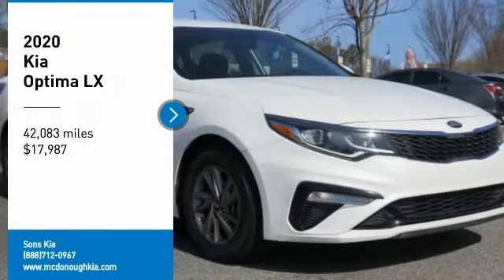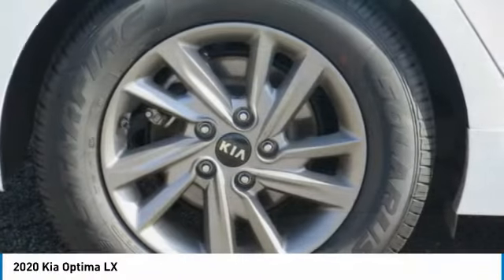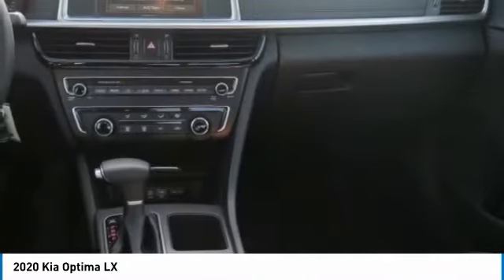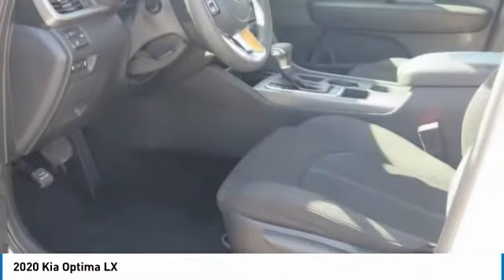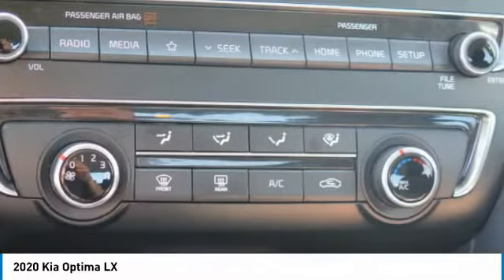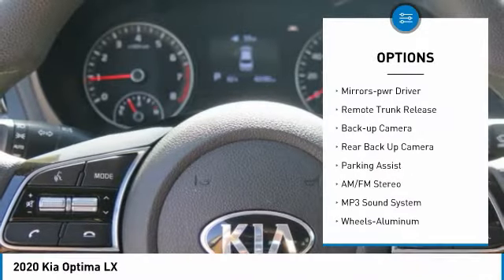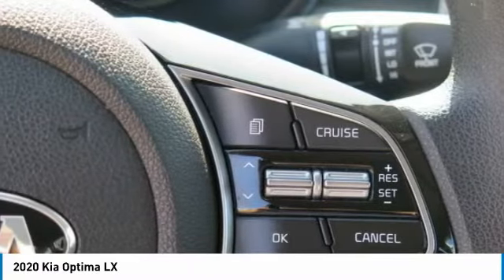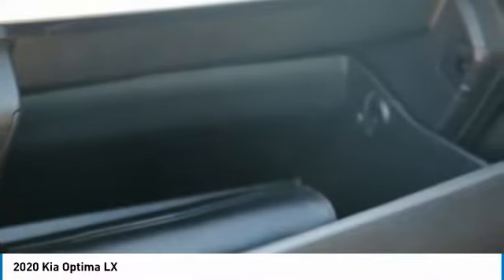2020 Kia Optima McDonough GA P2615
2020 Kia Optima LX

Sons Kia
100 Sons Drive

Snow White Pearlbr2020 Kia Optima LXbrFWDbr6-Speed Automatic with Sportmaticbr2.4L I4 DGI DOHCbrCLEAN AUTO-CHECK NO DAMAGE, LOCAL TRADE-IN, Black Cloth. Our Certified Team uses real-time Internet price comparisons to constantly adjust prices to provide ALL BUYERS The BEST PRICE possible. We do not mark them up, to mark them down! We utilize state-of-the-art technology to constantly monitor pricing trends in order to offer our shoppers the best competitive pricing and value.With our in house 3 month / 3 thousand mile powertrain and The name to trust in the Atlanta Market Sons will treat you like family.br24/32 City/Highway MPG Our Certified Team uses real-time Internet price comparisons to constantly adjust prices to provide ALL BUYERS The BEST PRICE possible. We do not mark them up, to mark them down! We utilize state-of-the-art technology to constantly monitor pricing trends in order to offer our shoppers the best competitive pricing and value.With our in house 3 month / 3 thousand mile powertrain and The name to trust in the Atlanta Market Sons will treat you like family.